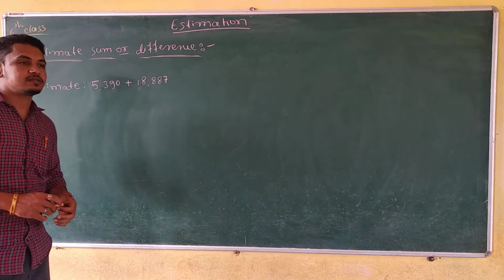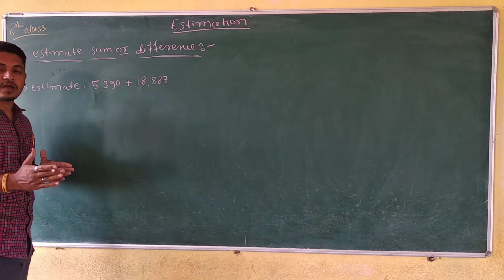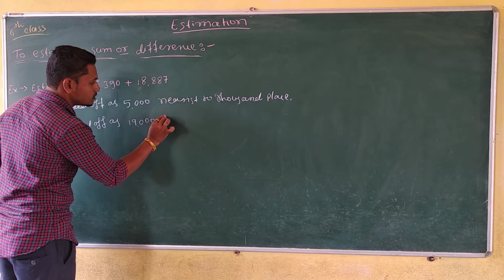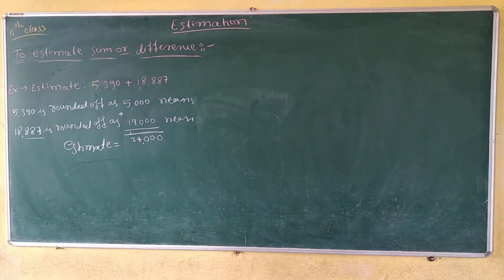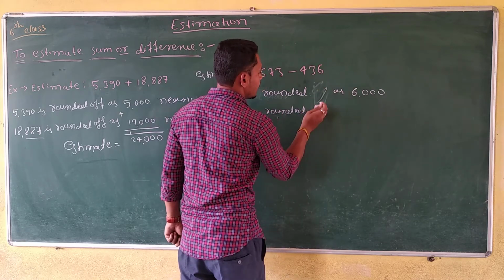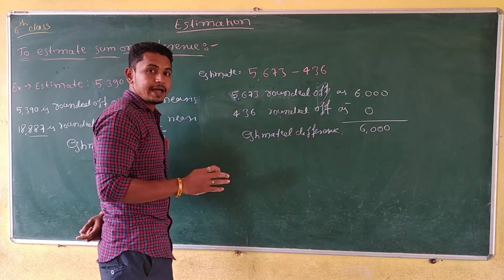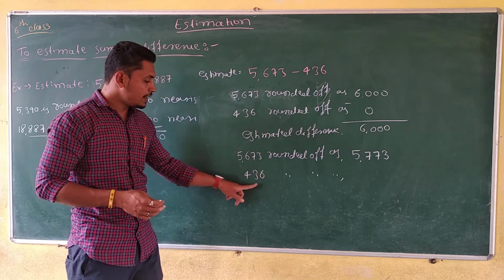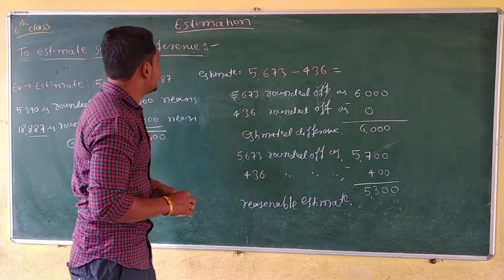6th, knowing our numbers / part 26